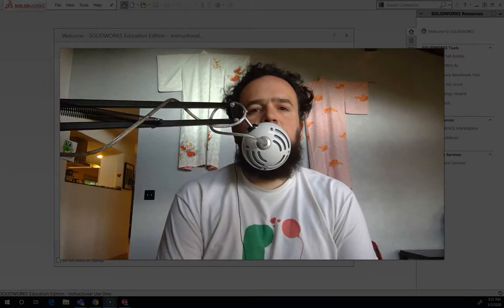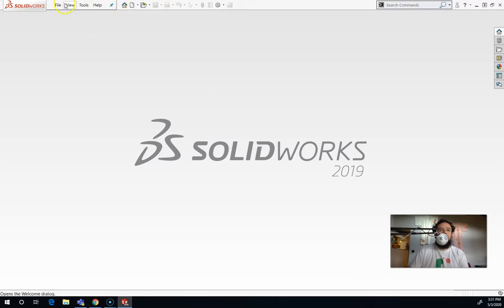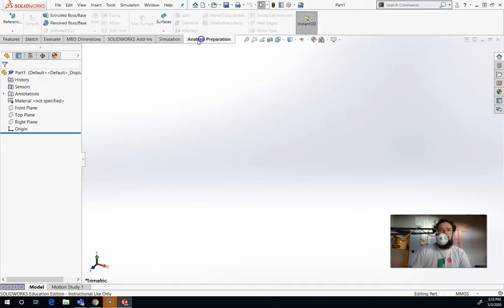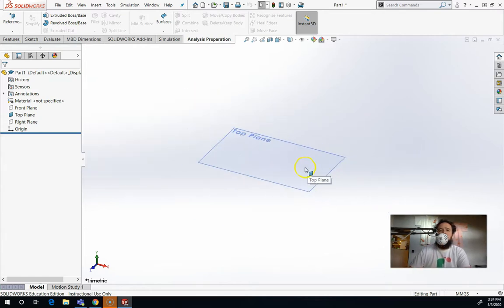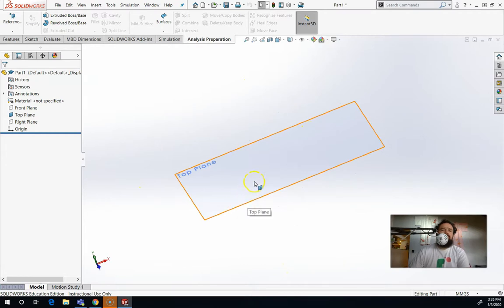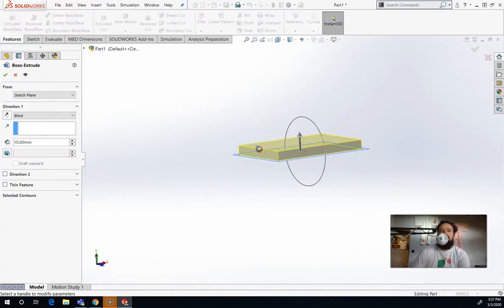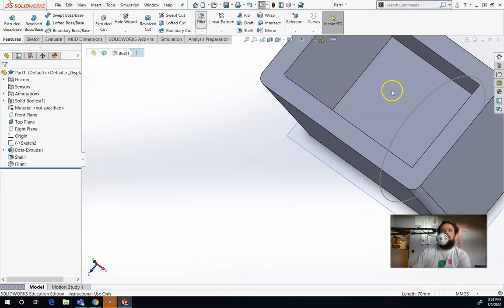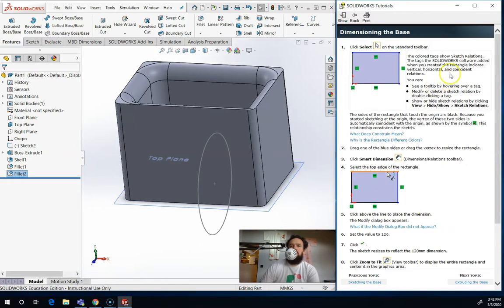SolidWorks Intro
A tour of the basic elements of SolidWorks 2019 that we use for 3D printing and design. How to navigate, create objects and find the built-in tutorials. Created for use in the Voyager Middle School STEAM Lab class with middle school students.